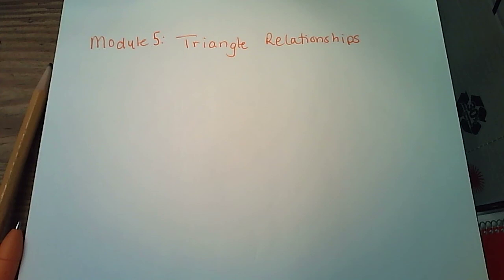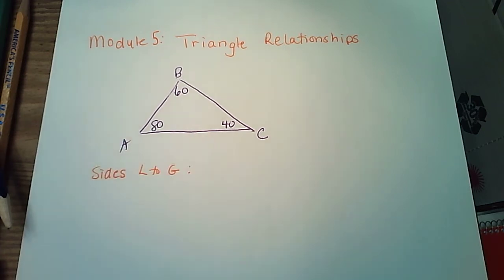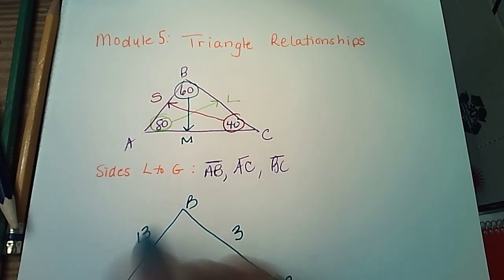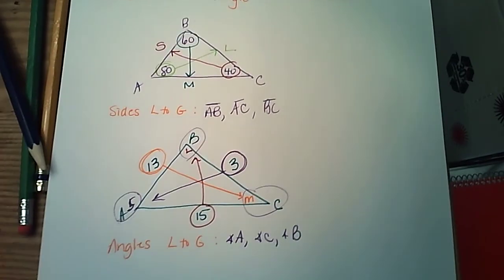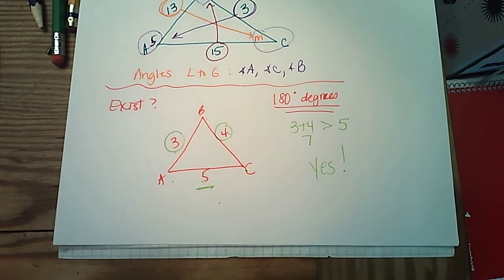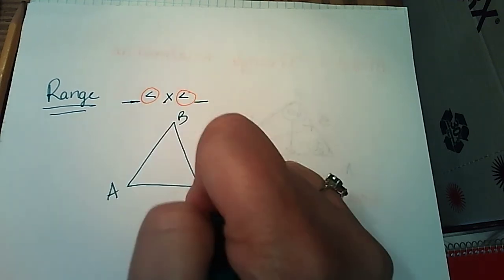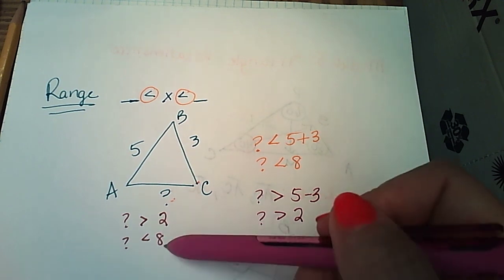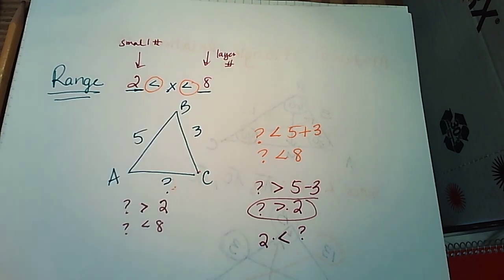Module 4 Triangle Relationships